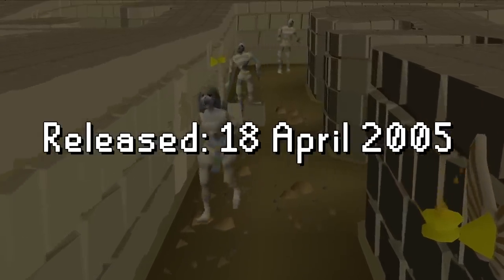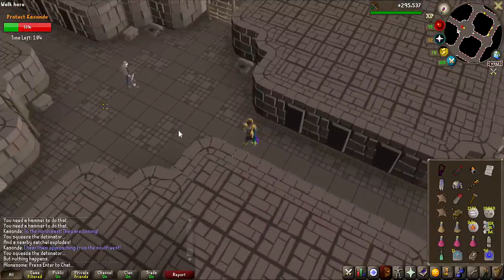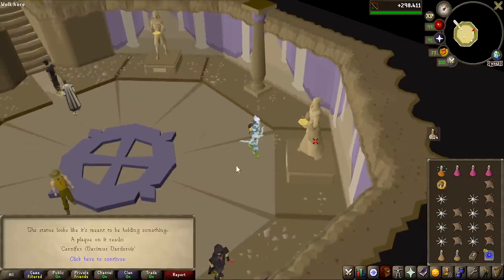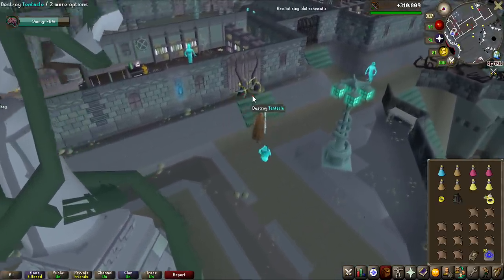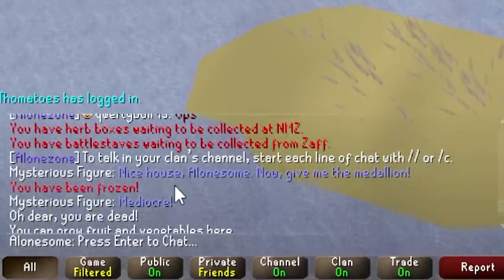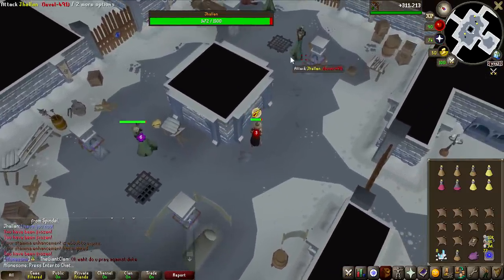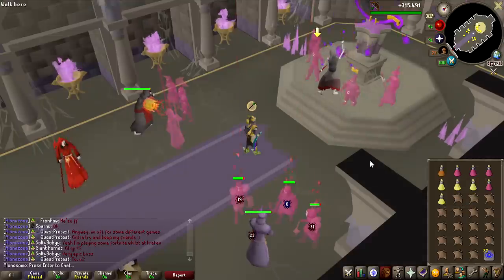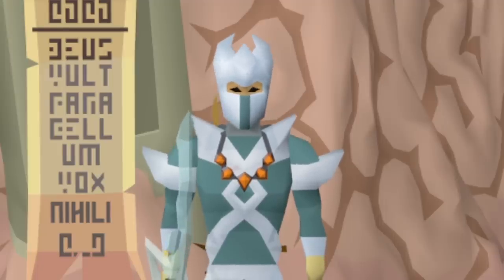After 18 Years, Desert Treasure 2 Is Finally Here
Other Music frequently used:
OSRS OST